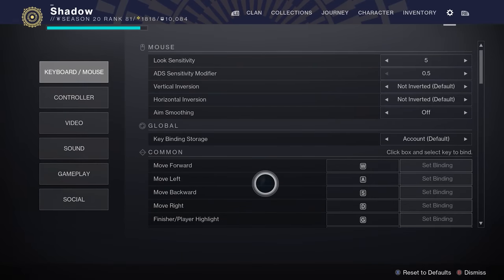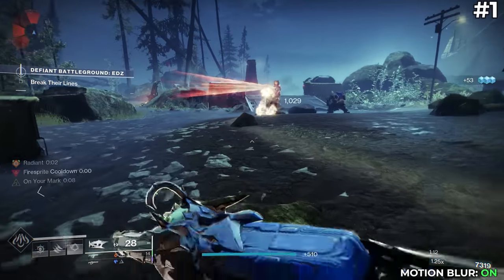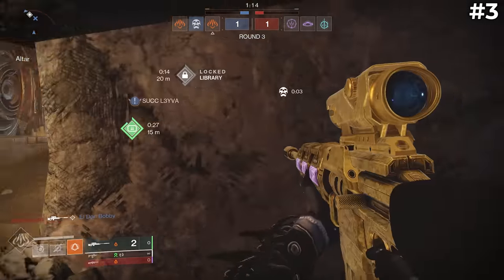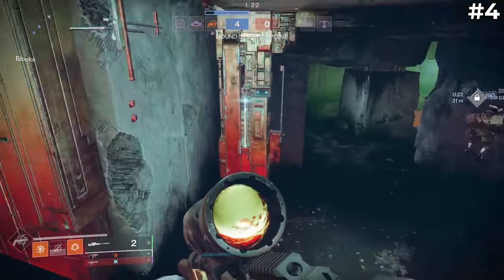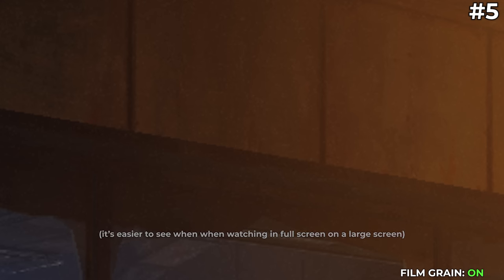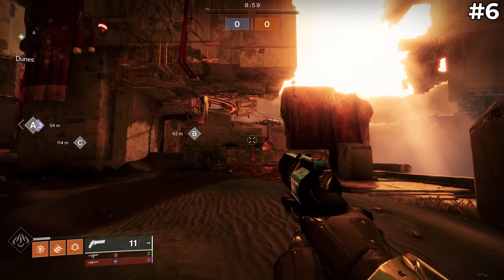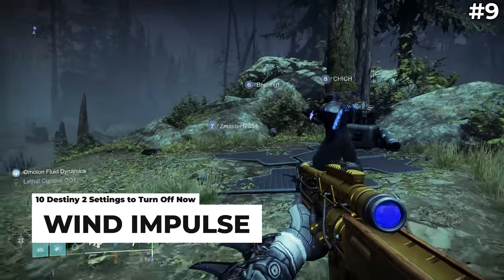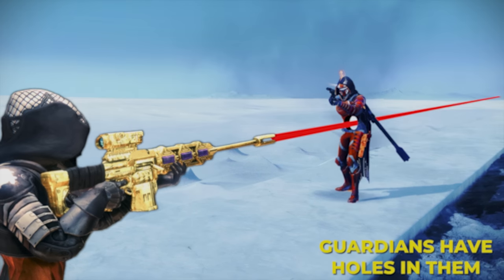10 Destiny 2 Settings You Need To Turn Off Now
Here are 10 Destiny 2 Settings that you should turn off immediately. Most of these settings apply to both console and PC!

Shoutout to my Pateon and Discord supporters for making this video possible: Apollos Shdw, Crow, Flizzeryx, Smoke, DwarfV8er, fluffybun, MrCrabominable, SentryVanguard Reactions, Vegito, USS Dread, Chad Walter, Harrison Hodgkins, Freetos, Priestess, John Horrocks, Rob Womble, Jared Reyes, Christian Rojas-Bartlett, Gary Walters, and Liger Zero.

0:00 Intro
0:33 Number 1 -- Motion Blur
1:55 Number 2 -- Aim Smoothing
2:14 Number 3 -- Controller Vibration
3:05 Number 4 -- Vsync
4:11 Number 5 -- Film Grain
4:35 Number 6 -- Chromatic Aberration
5:02 Number 7 -- ADS Sensitivity Modifier Higher Than 1.0
5:42 Number 8 -- Depth of Field
6:21 Number 9 -- Autolook Centering
6:43 Number 10 -- Wind Impulse
7:09 Number 11 -- Enhance Pointer Precision
7:25 Bonus: Local Light Shadows
7:44 This is just insane...